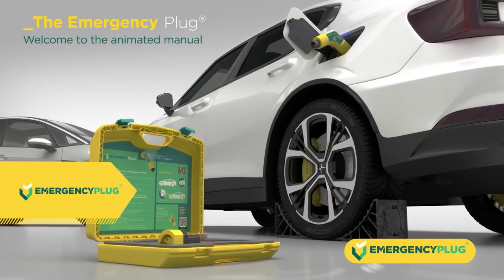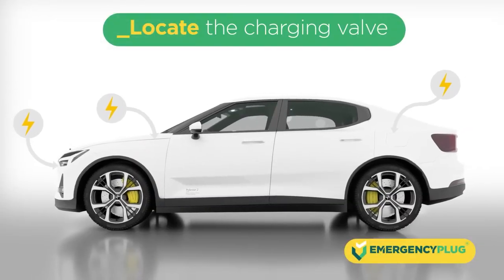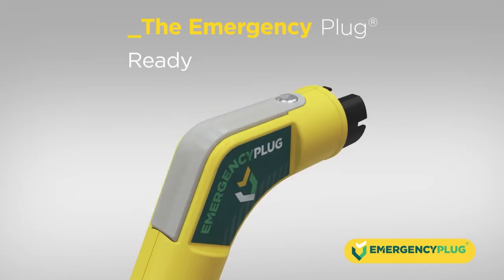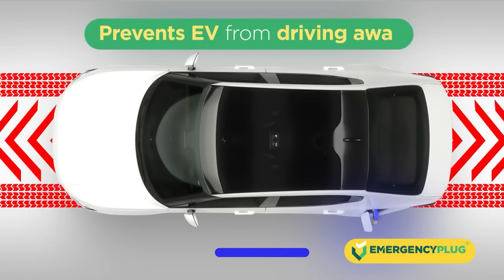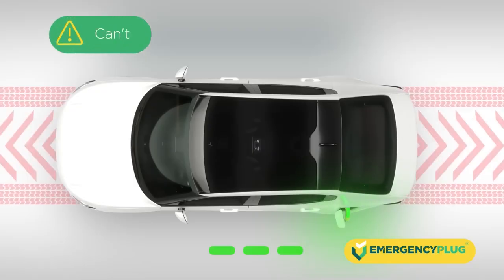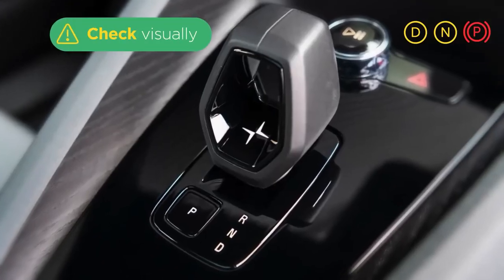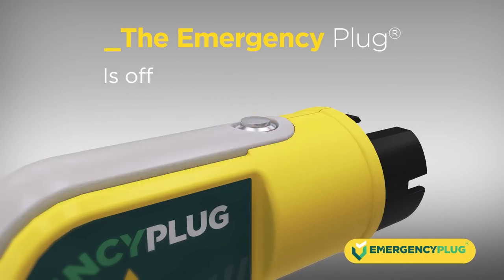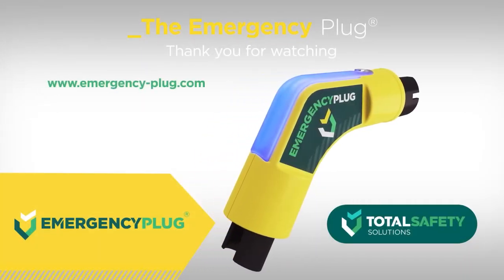EV Emergency Plug Instruction Video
The Total Safety Solutions - Emergency Plug Video - How it Works includes all the basics to quickly and easily get your team started using the EV Plug.

The Emergency Plug has been developed to prevent unpredictable vehicle movement by any Full or Hybrid Electric Vehicles (EVs) in an emergency situation as well as during regular maintenance.

This Total Safety Solutions EV Emergency Plug Video shows how the Plug simulates the different charging protocols of each EV. Suitability for 100% of all EVs that comply with the safety protocols of the UN ECE R100 regulation.

By providing continuous visual feedback from the Plug about whether the EV is still able to drive away or not, we can ensure the safety of users throughout the emergency situation or during the entire maintenance procedure. Quickly creating and maintaining a safe working environment.

Emergency Plug Animation Explainer Video

00:00 Introduction to the emergency plug for electric car
00:15 EV emergency plug case and contents
00:32 EV charging cover and plug types
01:01 EV emergency plug - how it works
01:46 EV emergency plug safety first protocol (wheel blocking required)
02:07 EV emergency plug color indications
03:20 Turning off the emergency plug
03:30 Emergency plug issues, service, firmware, and support

The EV Emergency Plug for First Responders offers many benefits

• The Electric Vehicle Plug prevents a full or hybrid car from moving under it's own propulsion
• Color indicators show that the plug is on and communicating with the vehicle with easy to see light bar.
• Plug guards ensure there is no contact with the high voltage system.
• Significantly reduces the time spent creating a safe working environment.
• The universal EV Plug fits every socket worldwide
• Can be plugged in and unplugged at anytime
• All of the cars electrical systems stay operational including windows, seats, lights, door locks and most importantly the BMS Battery Management System.
• For use with light cars, trucks and e-busses
• Emergency plug animated manual video

ANNUAL SAFETY SERVICEOur local distributor can provide an annual service, carrying out several tests and calibration for the electric vehicle plug. Alternatively, the Plug Service Suitcase enables you to carry out your own service via our Plug portal.
FREE FIRMWARE UPDATES AND EXTRA WARRANTYAfter registering your Plug on the service portal of our website, you will receive an extra year’s warranty, giving a total of two years. This includes the possibility to update new firmware for free, if needed. Ensuring you can use your Plug for many years to come.